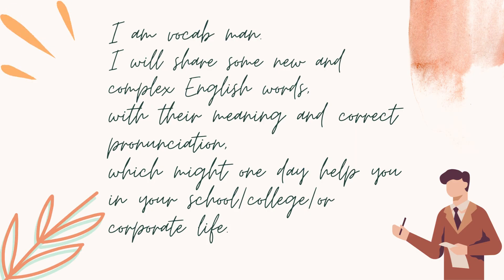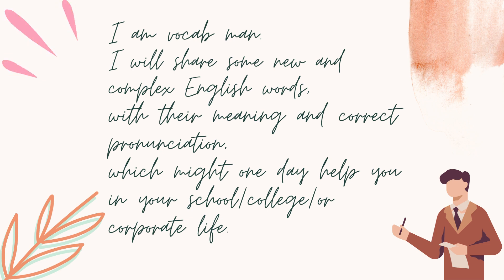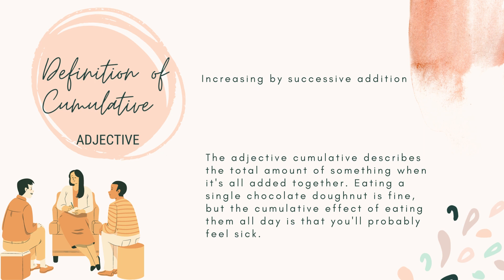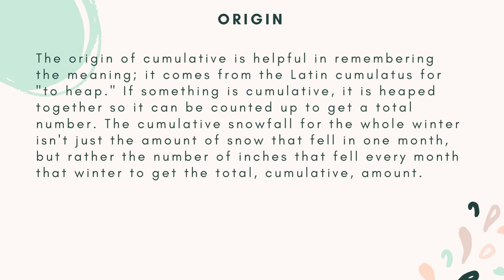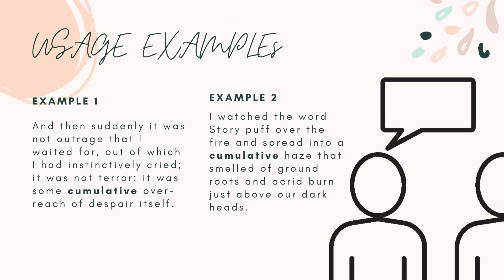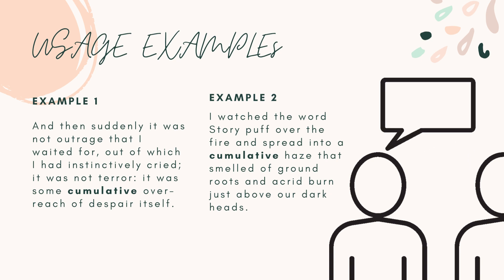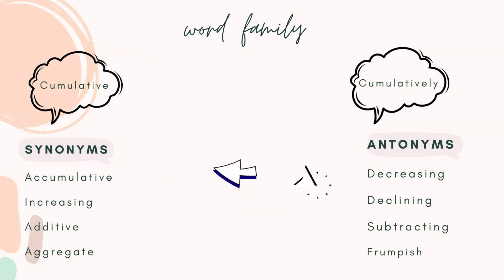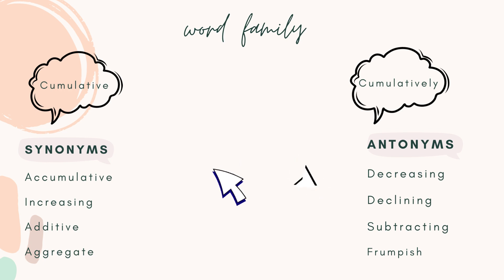"Speak Like Shakespeare in Just 2 Minutes!" Day 369